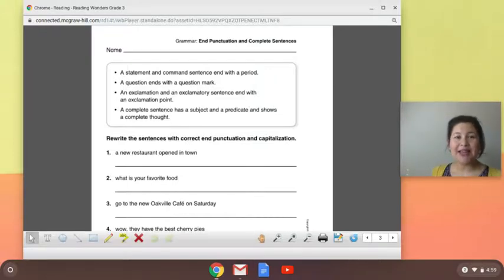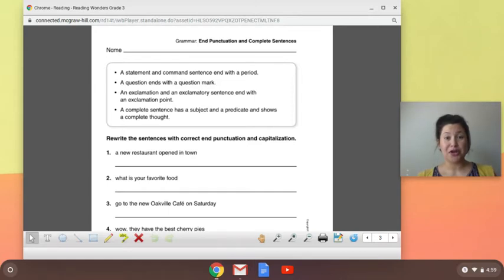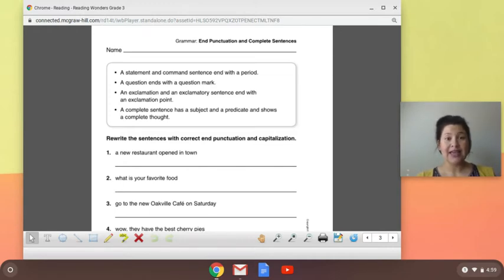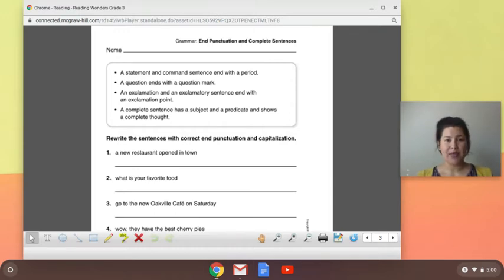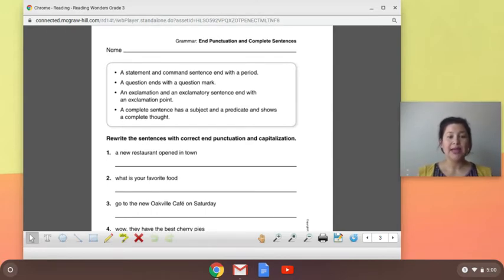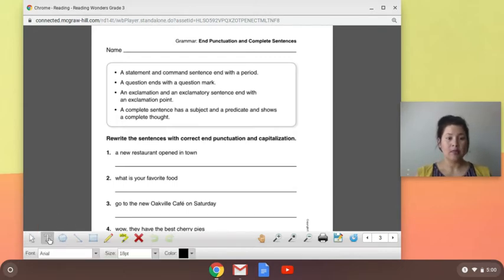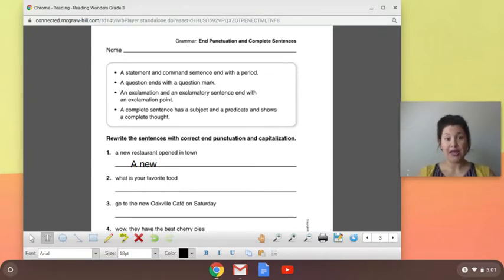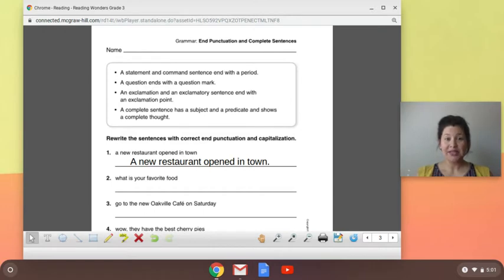Wonders Grammar U4W1 Day 3: End Punctuation and Complete Sentences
Day 3, Ms. M finishes up the week by previewing punctuation and complete sentences. Follow along, so that you can complete your work, too. Then, put all your knowledge to practice in Days 4 and 5 on your own.